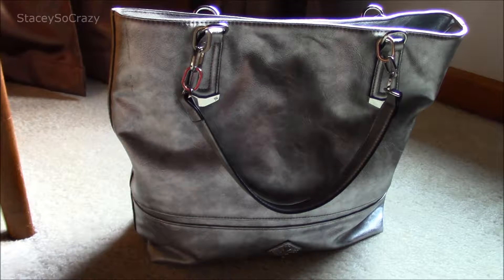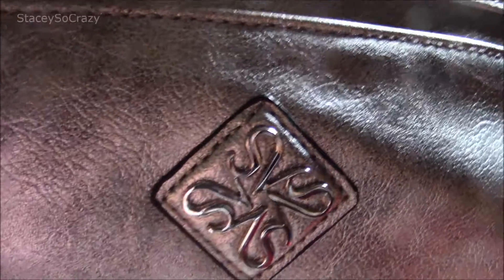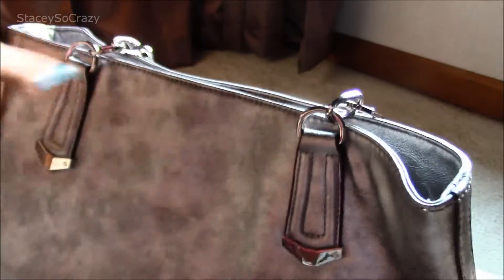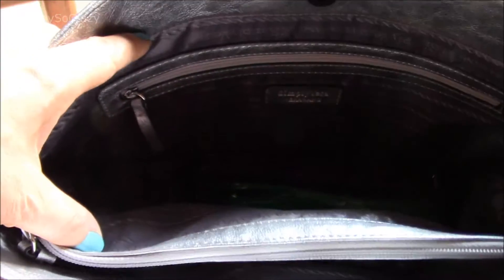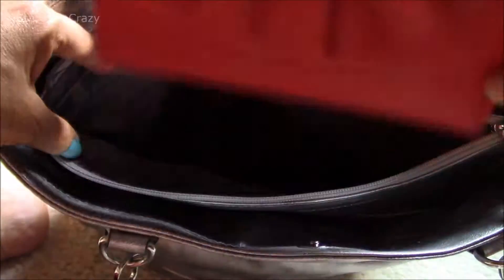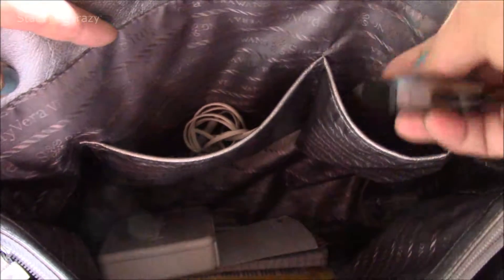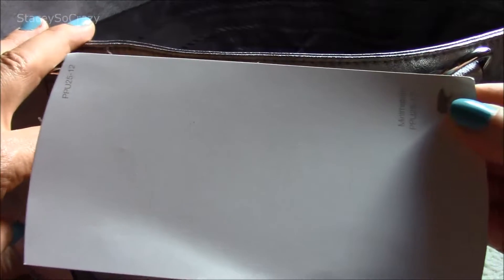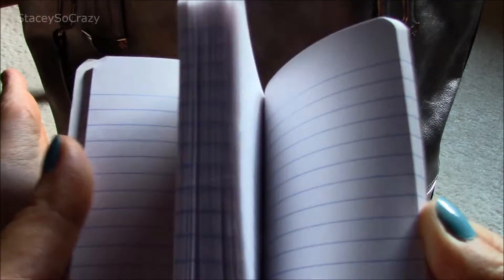My New Summer Bag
I just got a new tote bag and I wanted to share it with you!